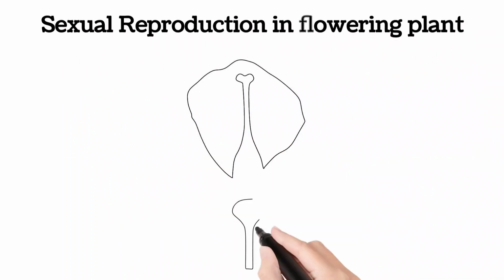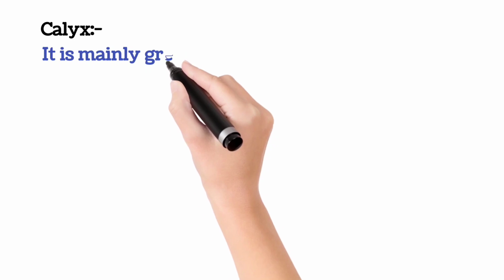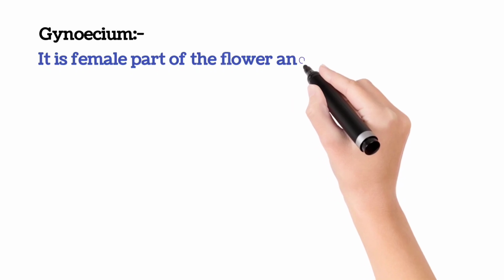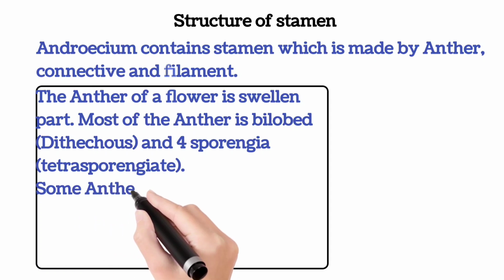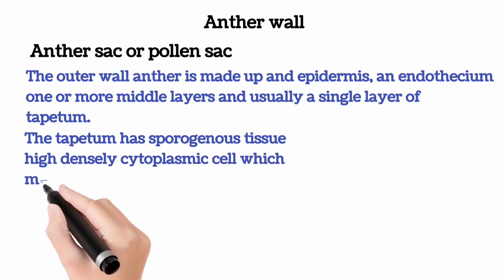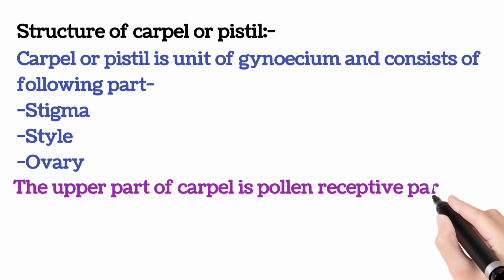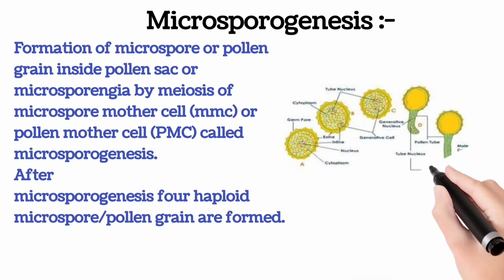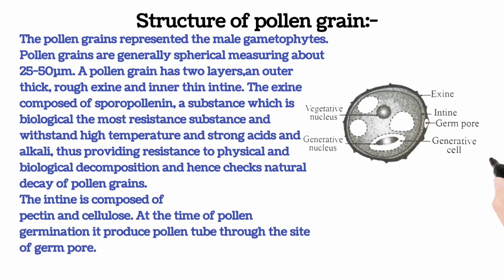Flower flowers part_of_flower